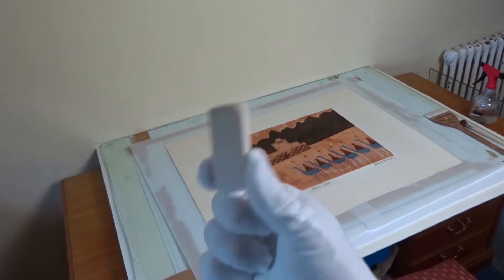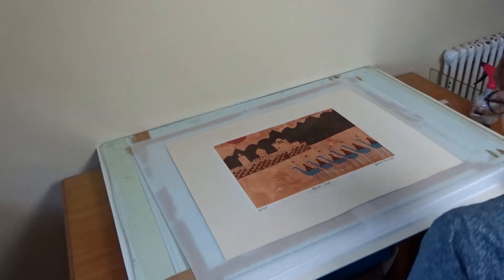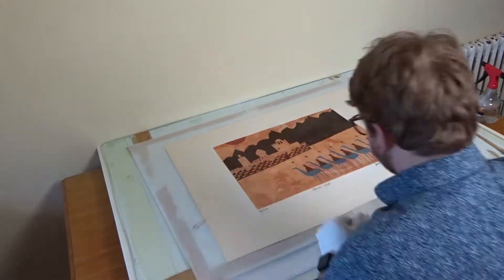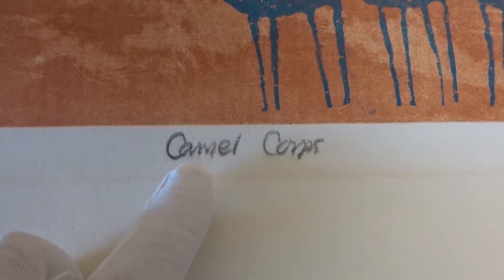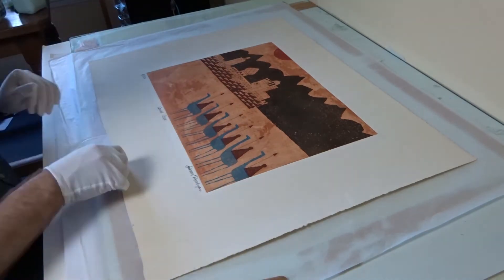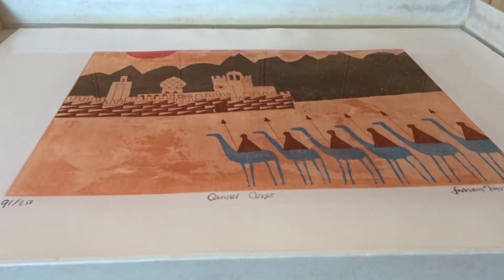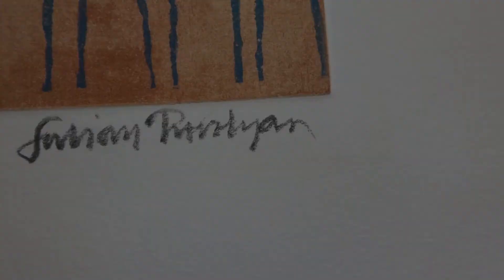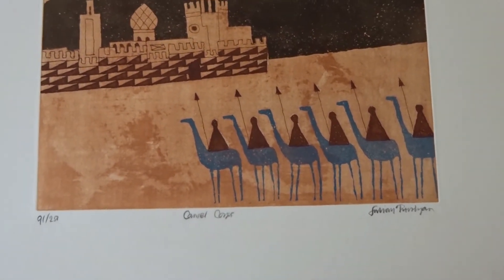Cleaning and Conserving a Julian Trevelyan Print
In this video I show how a print is cleaned and conserved ready for sale. This is a Julian Trevelyan print - Camel Corps and we received it in very bad condition. There was a lot of surface dirt, some areas of foxing and some impurities in the paper. All of this was rectified with the use of no chemicals - just water (warm and cold) and sunlight.